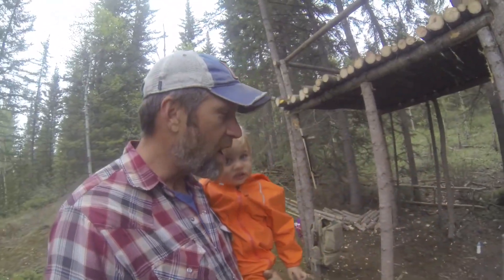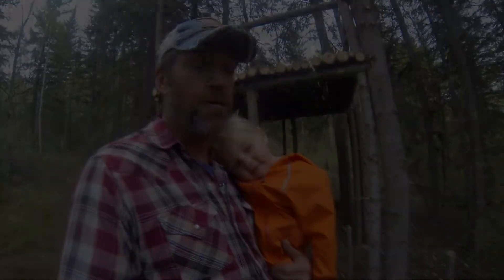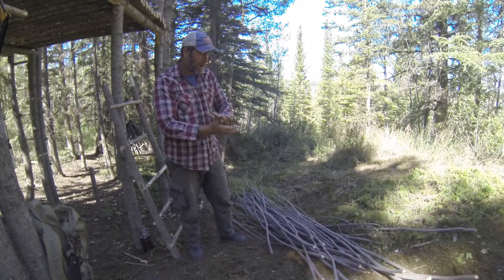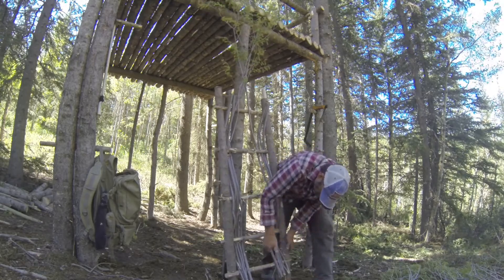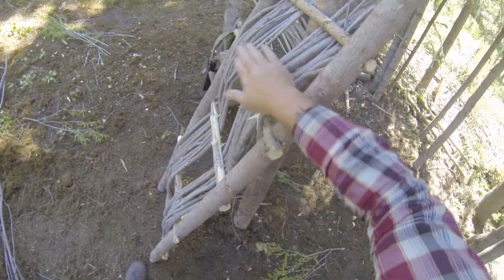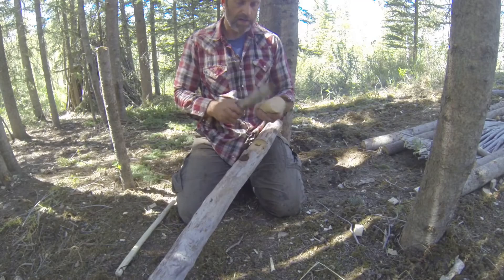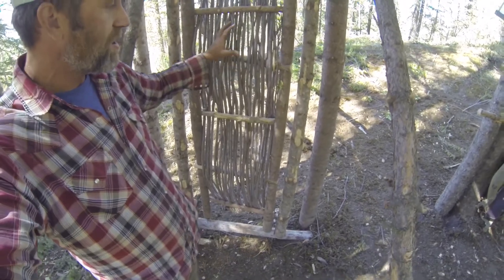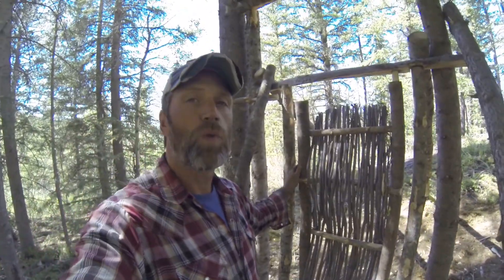SOD TREE HOUSE - PART 6 (Building a Bushcraft Door)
Together with my little girl, were building a Sod Tree House using only natural material and notches with NO cordage or hardware of any kind. This episode is building a bushcraft door. This covers making a bushcraft door.